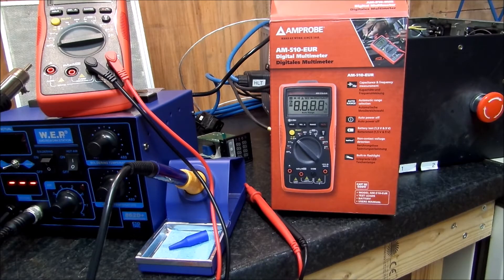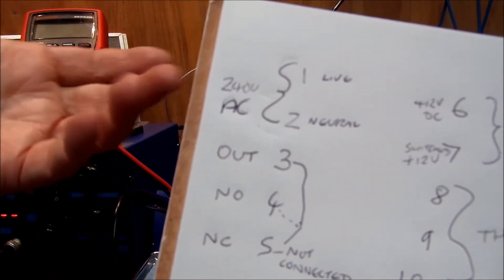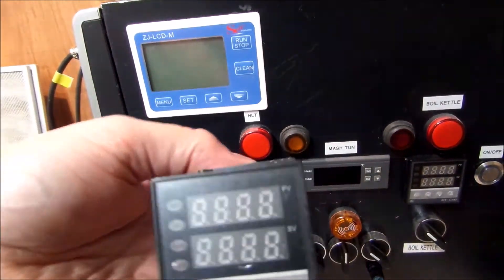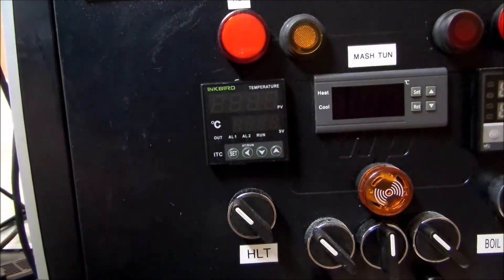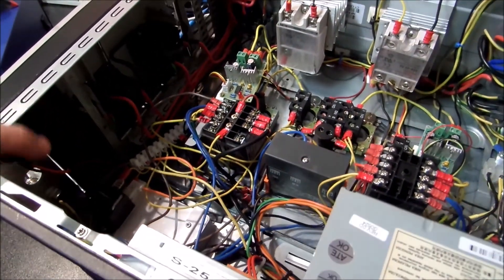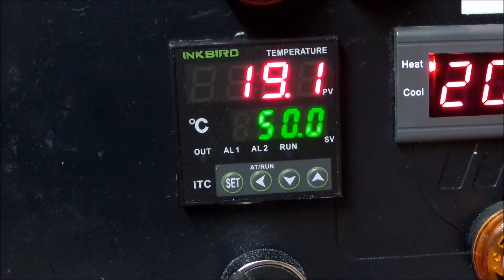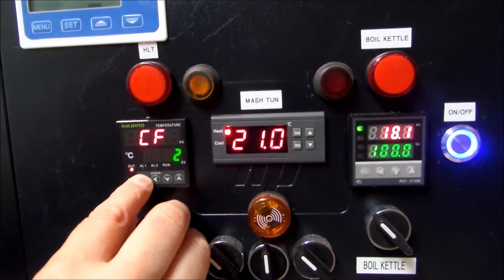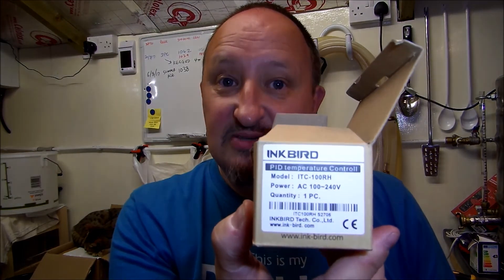VBlog61 - Inkbird PID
Fitting the Inkbird PID and initial first power up.